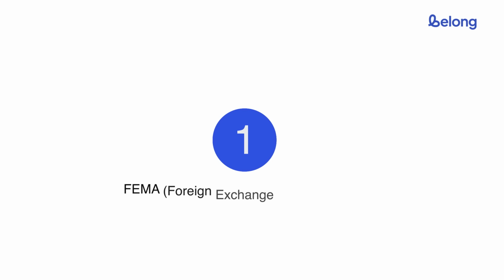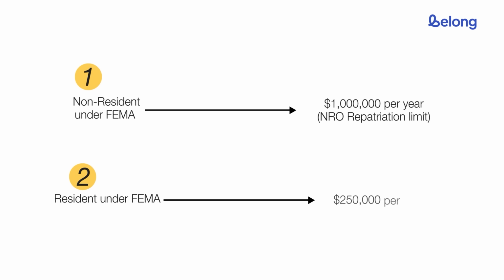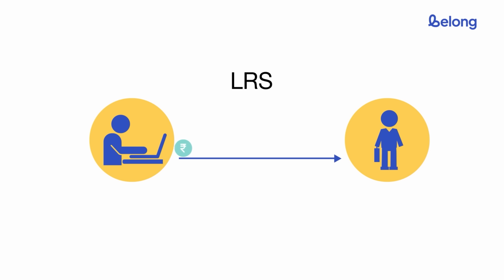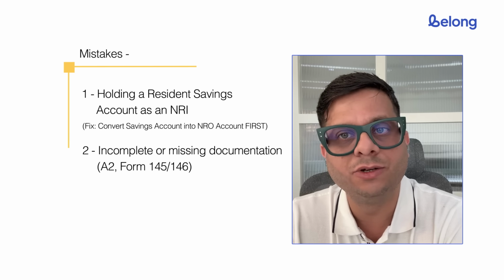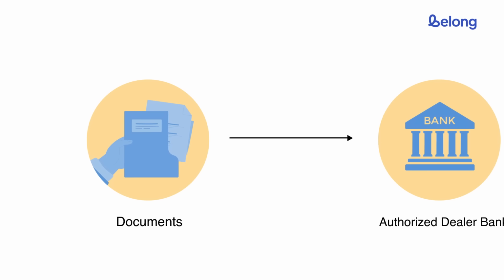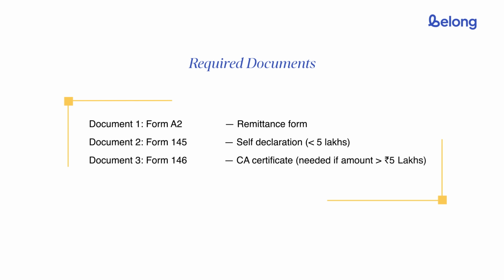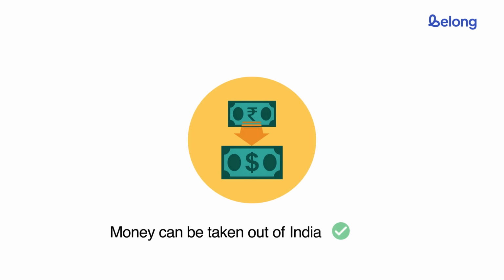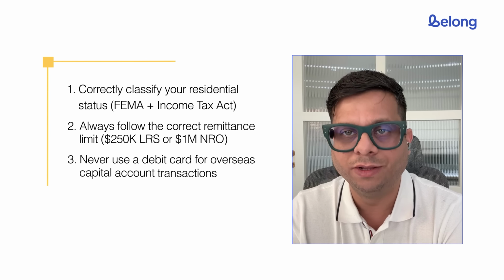CA Explains the New Rules on Moving Money Out of India (as an NRI)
Moving money out of India? Here's what most NRIs get wrong — and how to do it legally, cleanly, and without triggering a notice.
In this episode, we break down the exact step-by-step process NRIs need to follow to repatriate their money from India — whether it's going to an NRE account or a foreign bank account.

00:52 — The 3 angles
01:51 — FEMA vs. Income Tax Act - Residential Status definition
02:19 — The two frameworks to repatriate money.
04:22 — How does TCS work in reality?
05:04 — Common mistakes NRIs make that trigger notices
05:41 — Documents required for repatriation
08:05 — Full document checklist recap
10:34 — Top rules NRIs should follow to avoid tax or FEMA notices

About Belong
Belong is a fintech platform built for NRIs who want to invest in India with clarity and confidence. From USD Fixed Deposits to GIFT City Mutual Funds, Belong connects global income with Indian opportunities without the NRO, NRE or PIS maze.